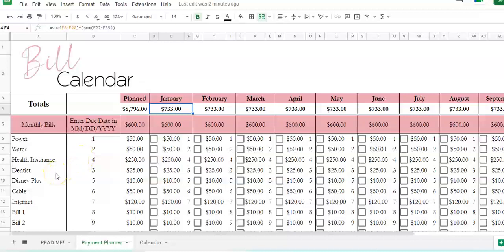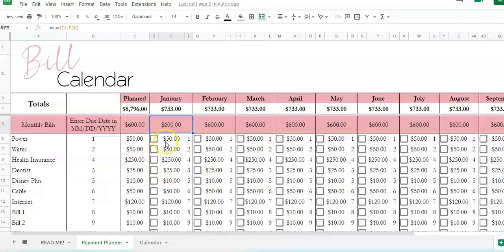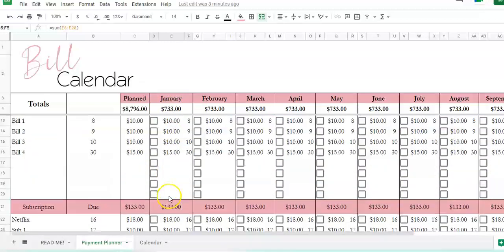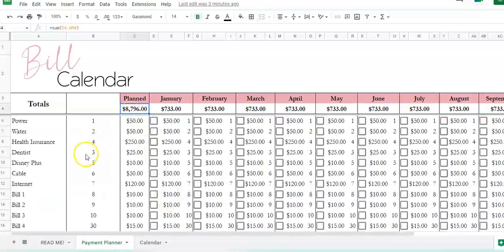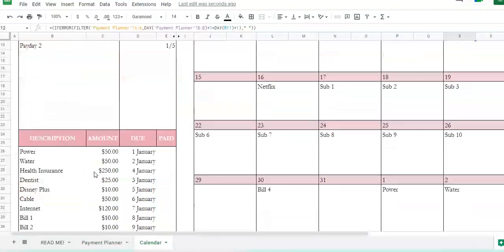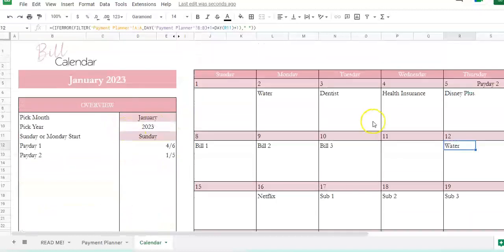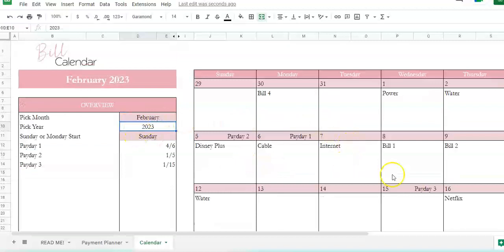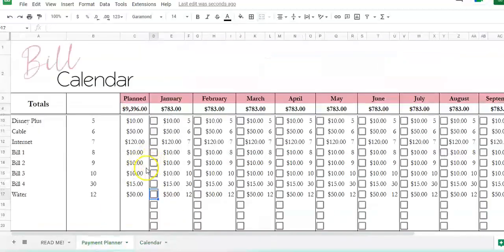Bill Calendar Excel Template, Bill Calendar Excel Tutorial Google Sheets, Bills Calendar Google Docs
What you will receive with your Excel Google Docs Spreadsheet:  A google sheet excel spreadsheet download to help you to keep track of paying off debt using the debt snowball method. You will be able to put in your debts on the chart, and count how much you will be able to pay off every month, and then watch as your debts get lower and lower.

The Ultimate Financial Spreadsheet has multiple tabs on it if you are looking for an all in one finances management spreadsheet, this includes:

monthly budget spreadsheet
debt snowball tracker spreadsheet
bill calendar spreadsheet
sinking funds excel spreadsheet
net worth tracker excel spreadsheet
goal tracker excel spreadsheet
savings tracker excel spreadsheet with 2 savings challenges (52-week savings challenge and $5,000 savings challenge)

Here is the link for the all in one business spreadsheet

Gwen